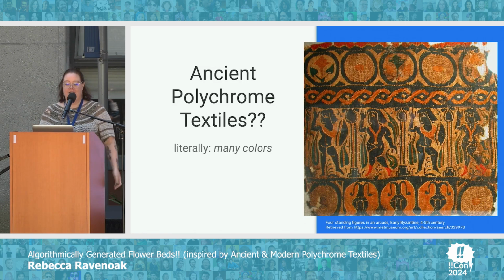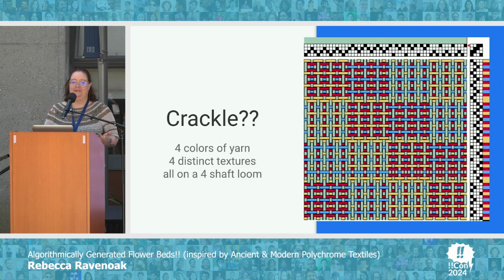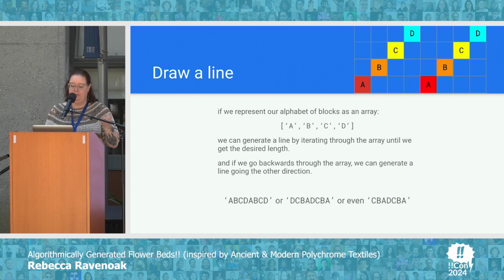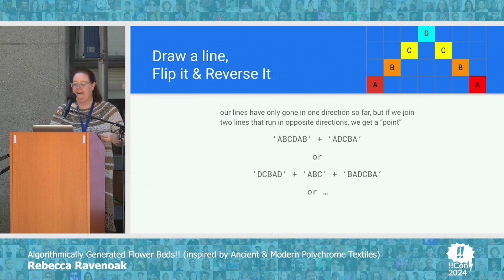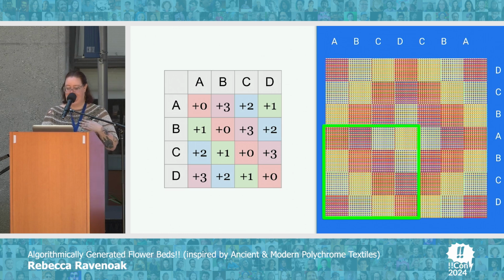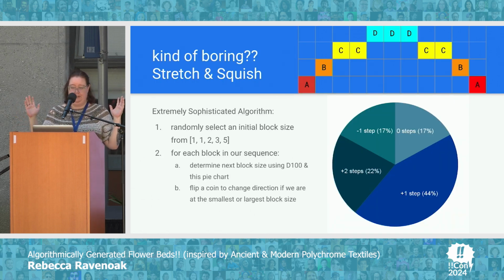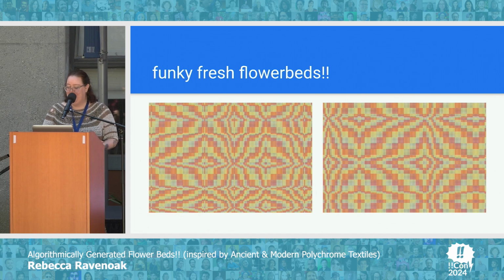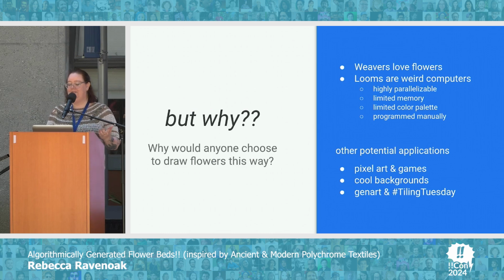Algorithmically generated flower beds!! - Rebecca Ravenoak at !!Con 2024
Algorithmically Generated Flower Beds!! (inspired by Ancient & Modern Polychrome Textiles)

Polychrome textiles are created by overlapping and interlacing two or more colors of thread in a way that creates areas of solid and blended colors. This talk is about using that same technique (digitally) to create flowerbed textures based on a fabric structure called Crackle or Jämtlandsdräll, but this is not a technical weaving talk. It’s about creating colorful patterns that can be used in pixel art based on algorithmically generated tiles and patterns..

Rebecca is a computer programmer and artist who works with digital and physical textiles. They weave, code, bake, and garden just south of Oakland in a wacky old house full of cats and as many weird little succulents as they can grow.